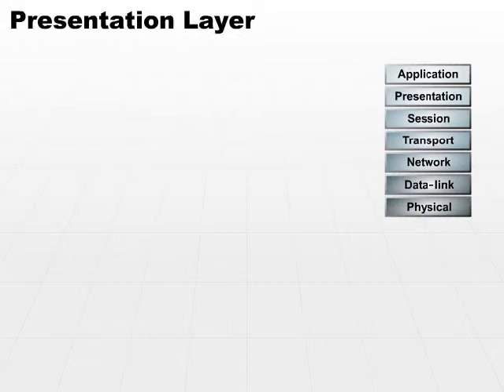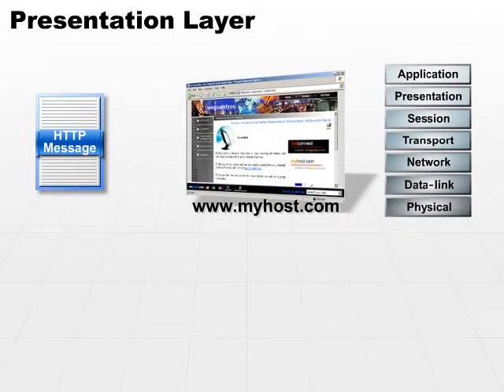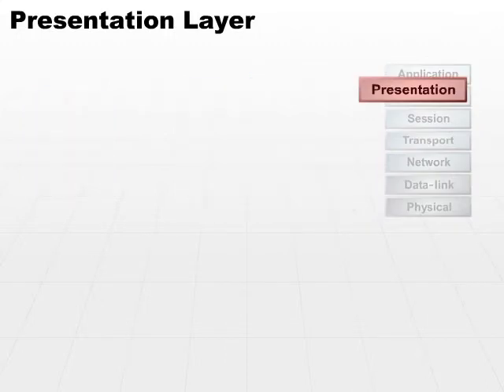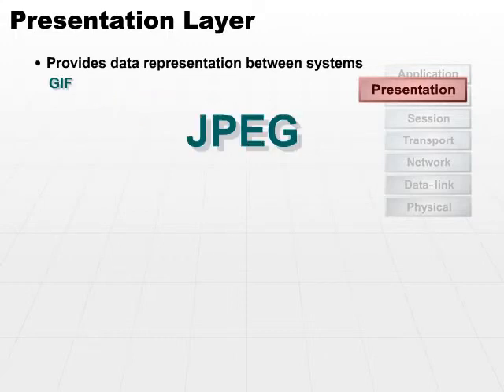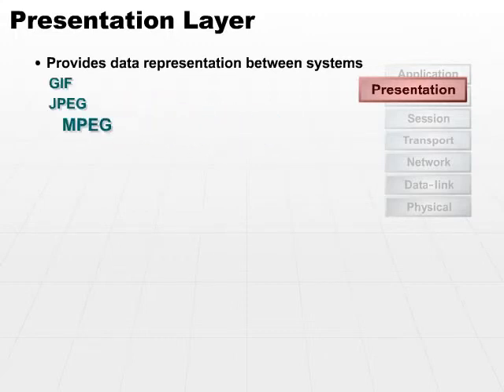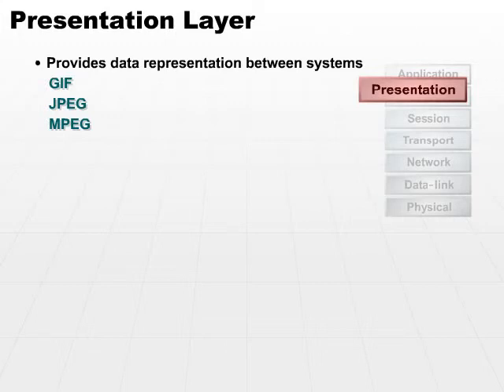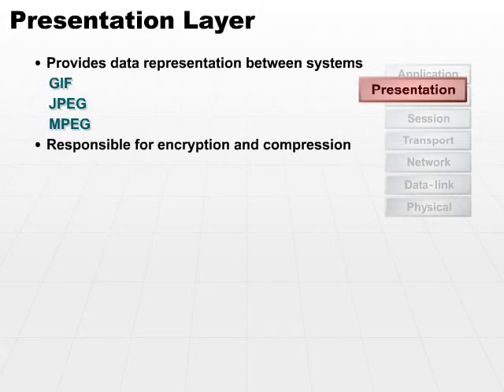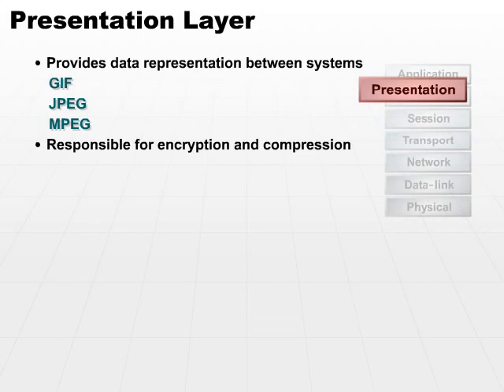04 Presentation Layer